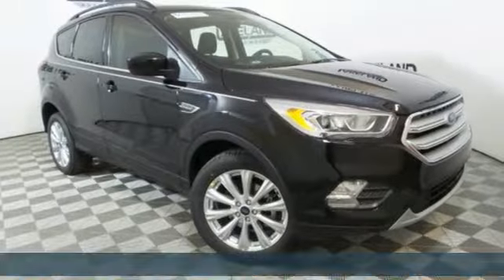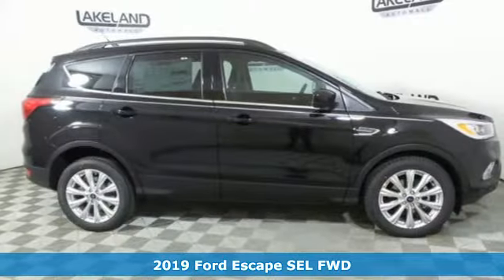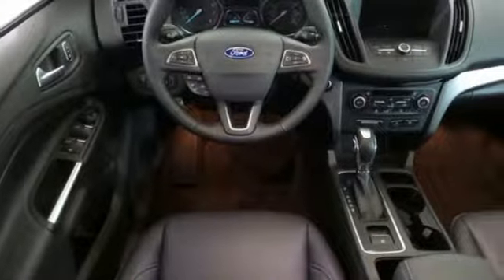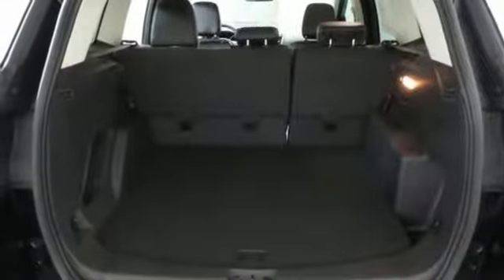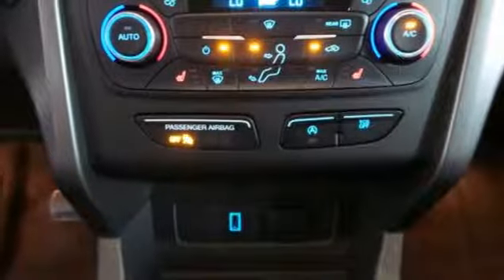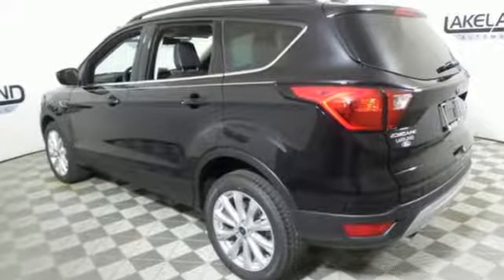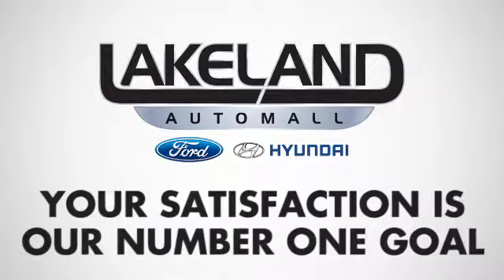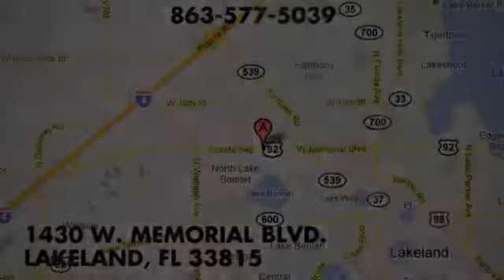New 2019 Ford Escape Lakeland FL Tampa, FL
Year: 2019
Make: Ford
Model: Escape
Trim: SEL
Engine: 4 Cyl. 1.5 L
Transmission: Automatic
Color: Black
Interior: Charcoal Black
Stock #: 19T0279
VIN: 1FMCU0HD3KUA90406
EVERY NEW VEHICLE RECEIVES A NATIONWIDE LIFETIME WARRANTY AT NO ADDITIONAL COST. UNLIMITED TIME/UNLIMITED MILES. 1 YEAR FREE FACTORY MAINTENANCE. Additional Rebates and Incentives may apply. Discounts may require OEM Financing.

Address:
1430 West Memorial Blvd